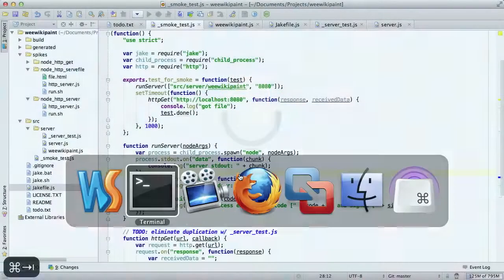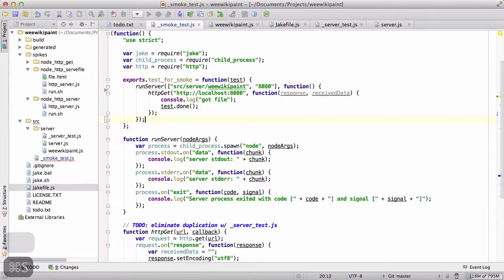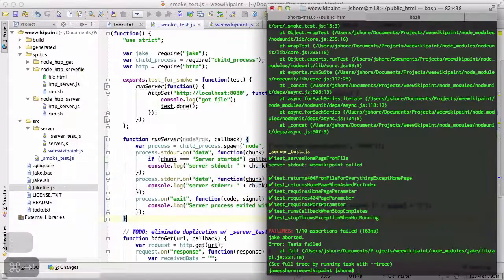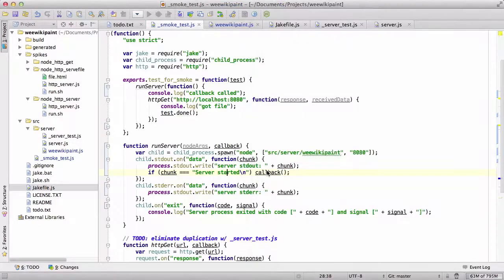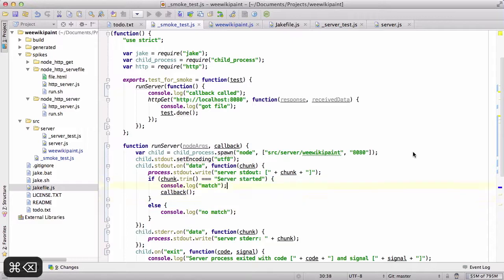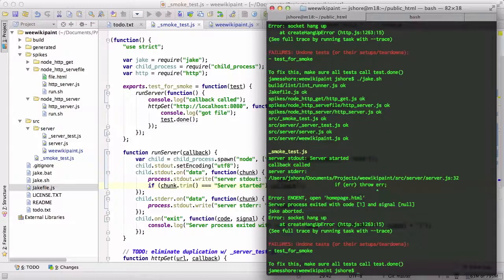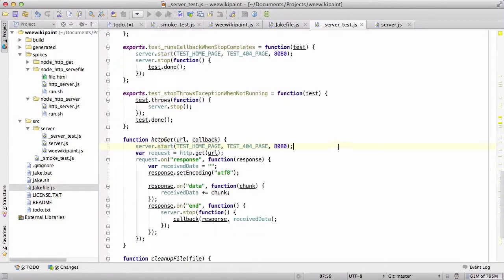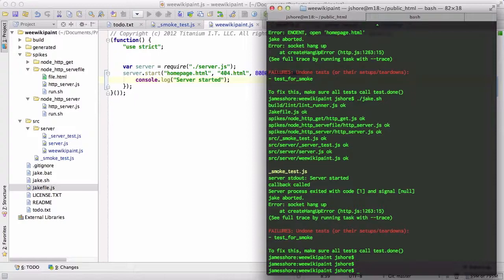025 The Startup Race